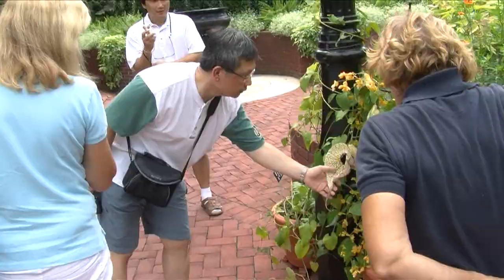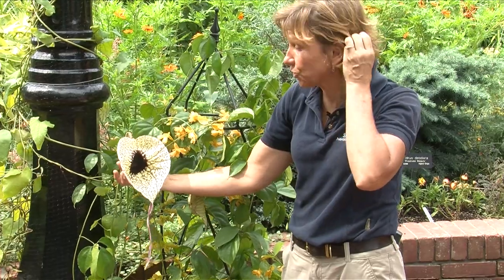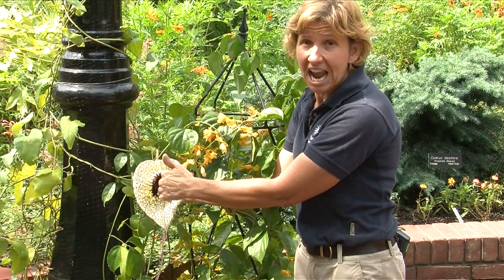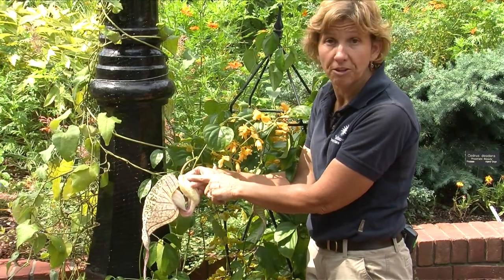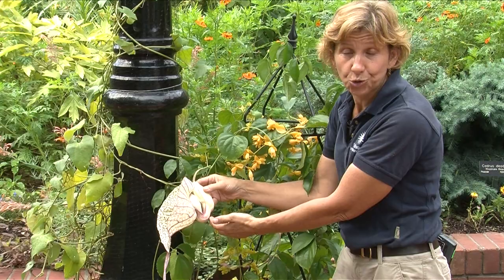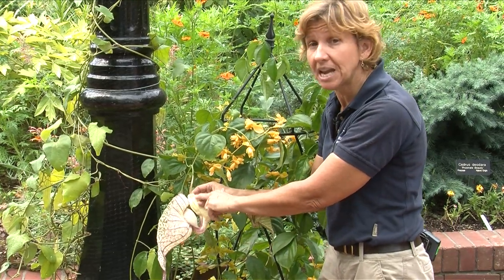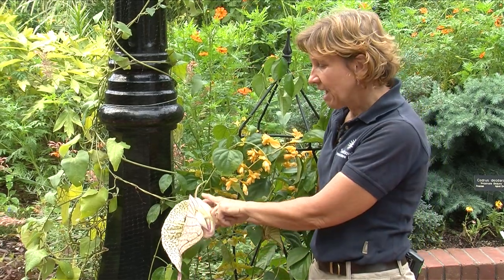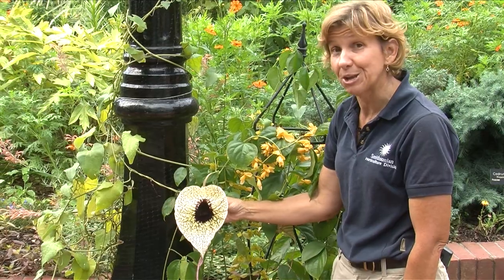Smithsonian Gardens - Aristolochia grandiflora (Pelican Flower)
Smithsonian horticulturalist Janet Draper provides insight into the beautiful but foul-smelling vine known as the Pelican Flower (or Dutchman's Pipe), which can be found in the Mary Livingston Ripley Garden next to the Smithsonian Castle on the National Mall, Washington, D.C.